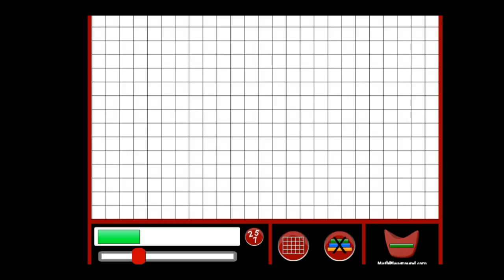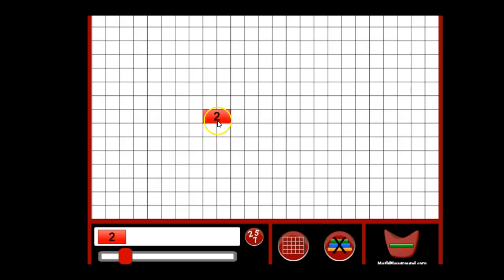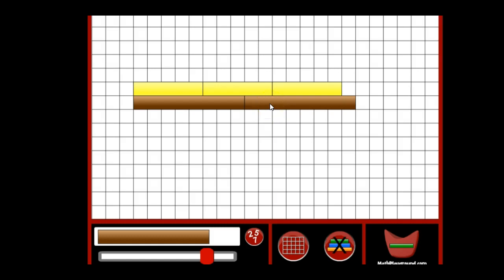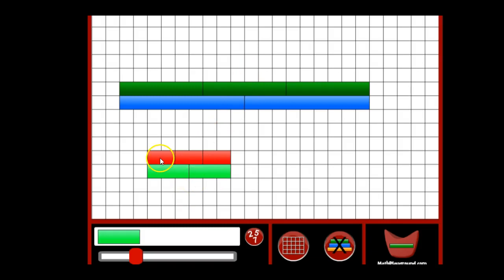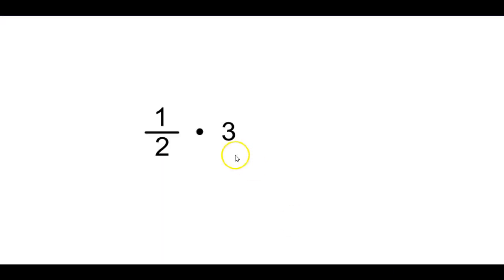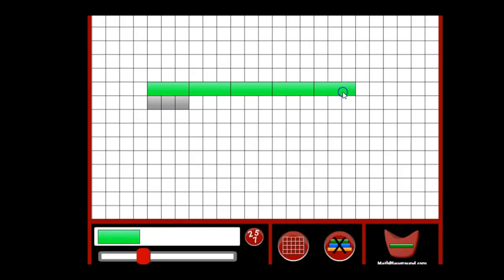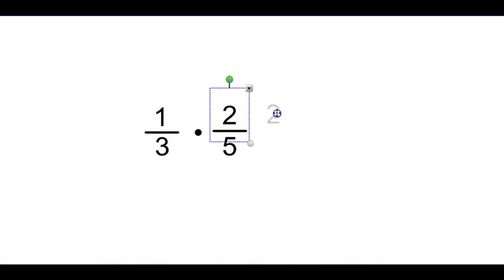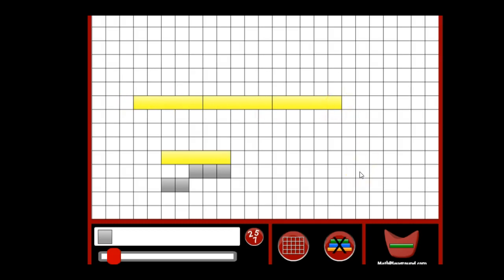Multiplying Fractions using Cuisinaire Rods